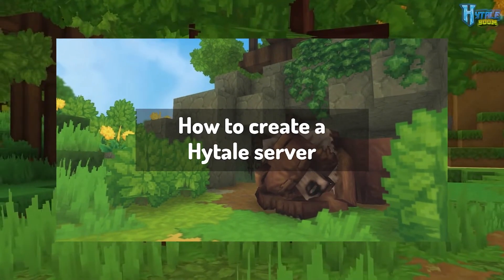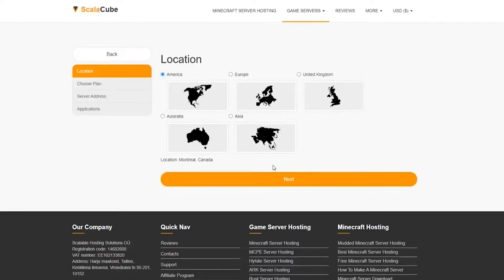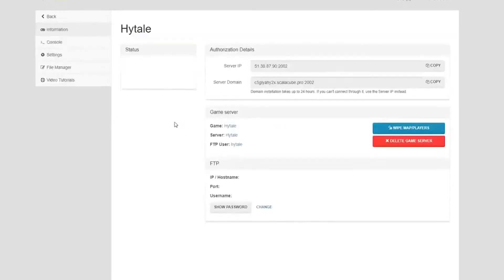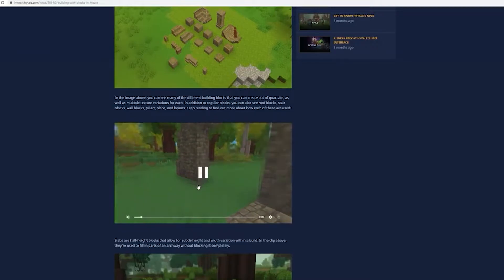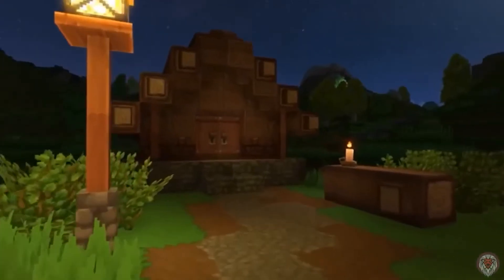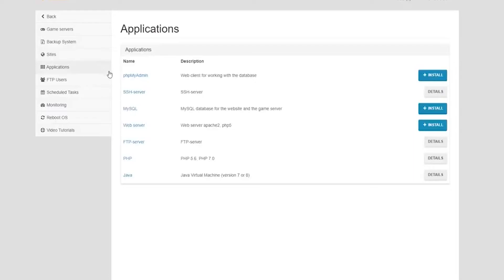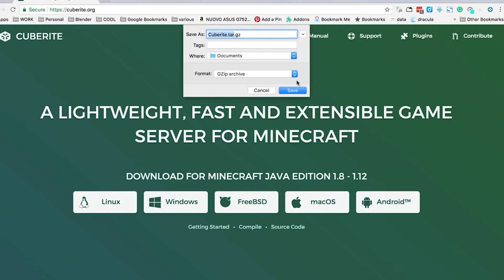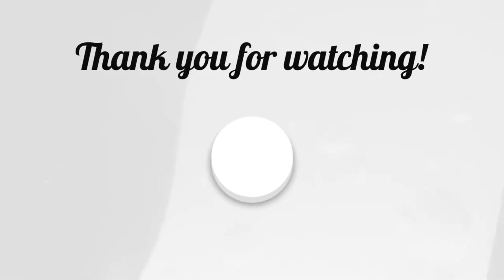How to CREATE a Hytale Server EASILY!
In today's Hytale Gusto video we are going to be looking at how to CREATE a Hytale Server EASILY!